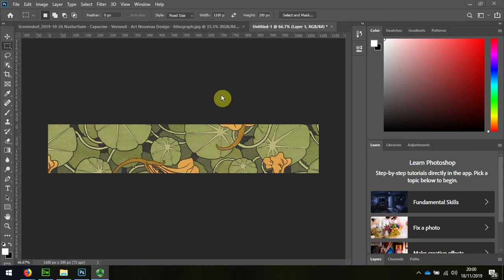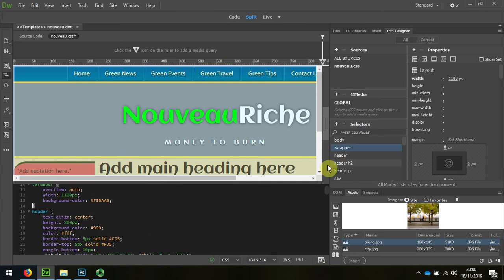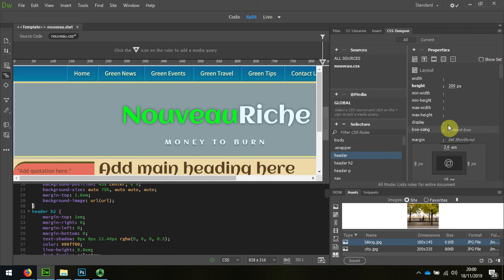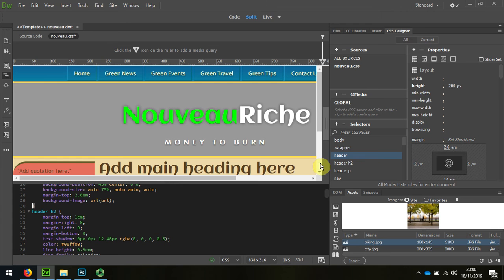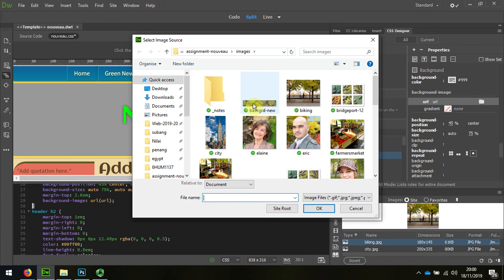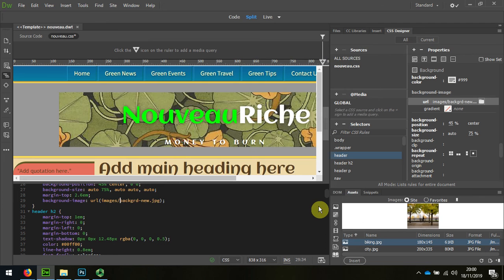19 Images replace background image